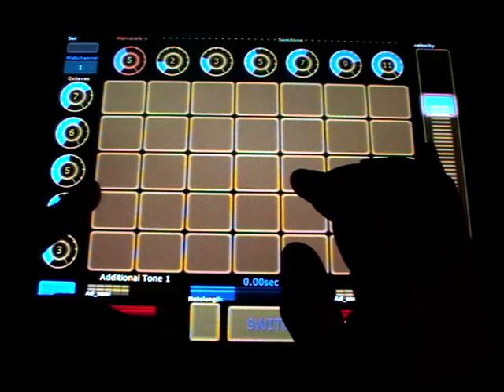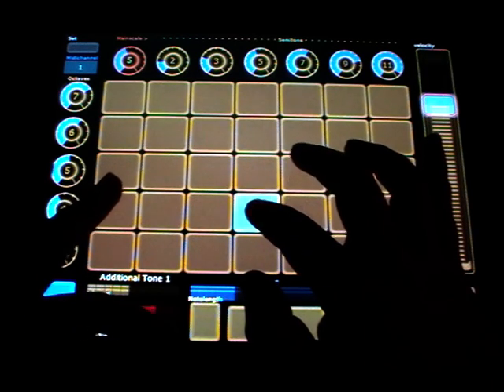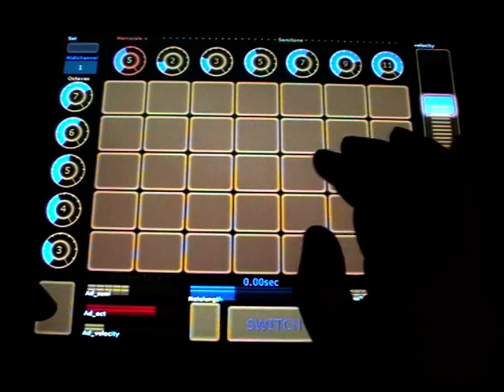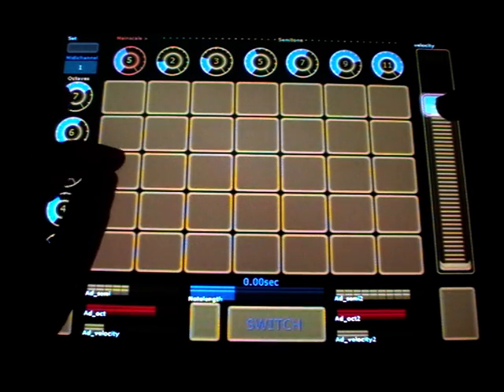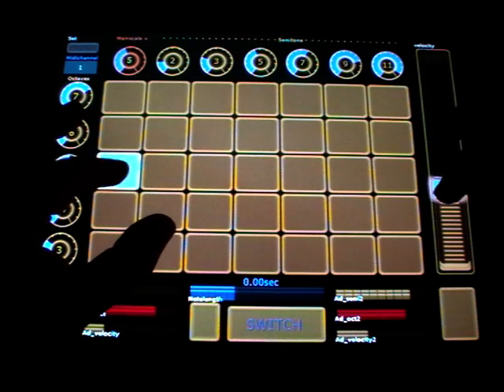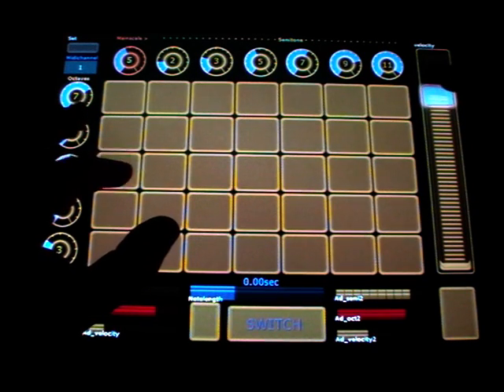Scalomat - another kind of masterkeyboard on the Jazzmutant Lemur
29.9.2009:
The Scalomat is one of my most requestet templates for the Lemur. It is a Masterkeyboard with only 7 tones each octave that helps you staying inside your scale while jamming along. In it´s actual version 6 you can also save your settings and recall them later. The video is a technical demonstration - not a music video.